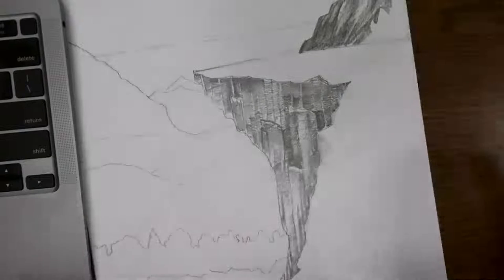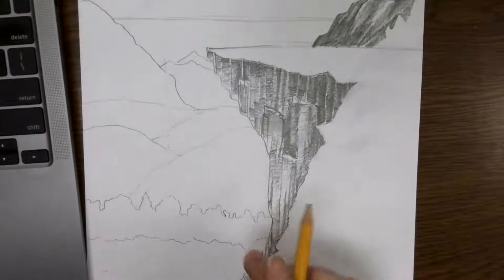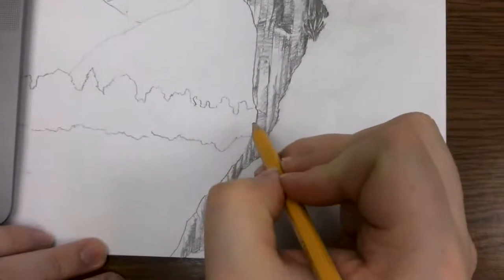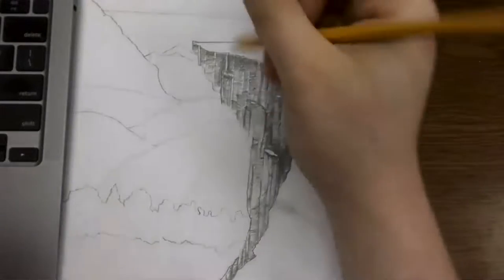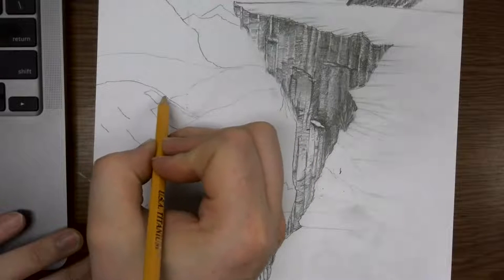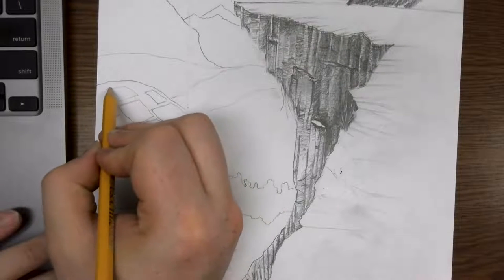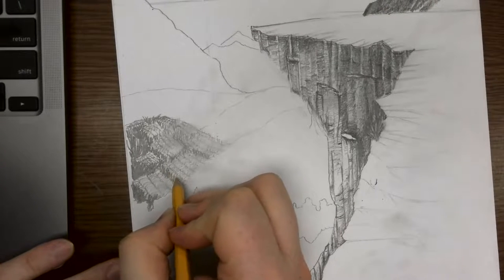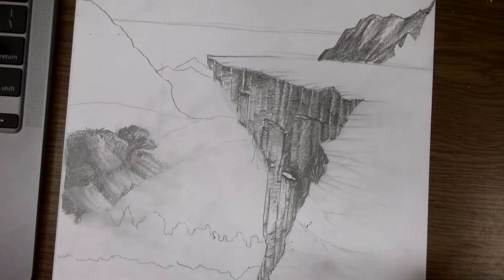Atmospheric perspective guided drawing part 2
a guided drawing of atmospheric perspective techniques.

Vocabulary
Contour line
chiaroscuro